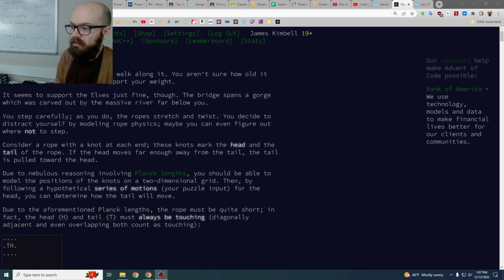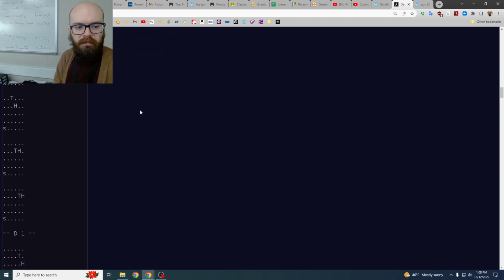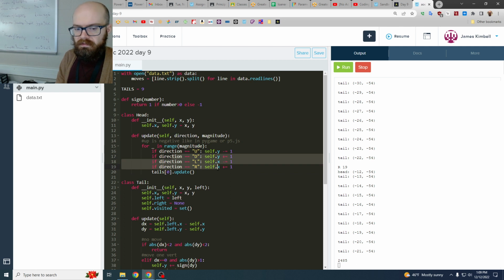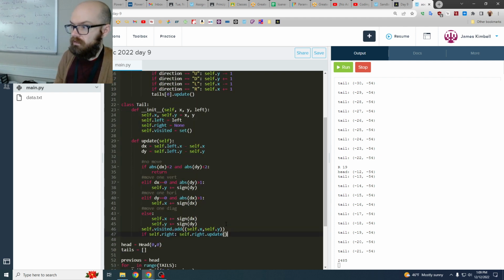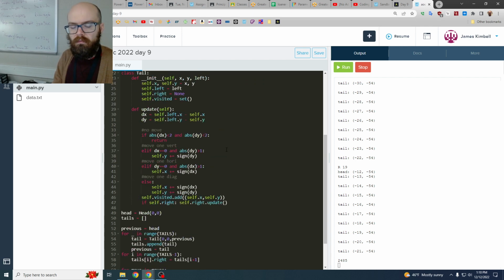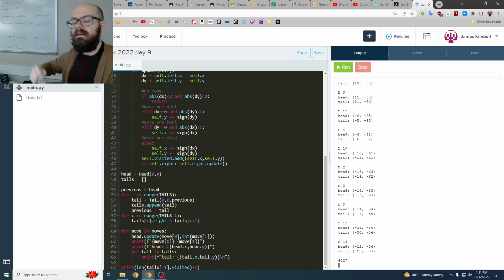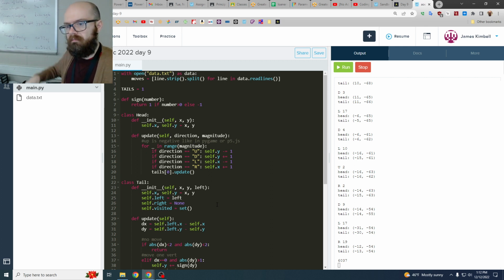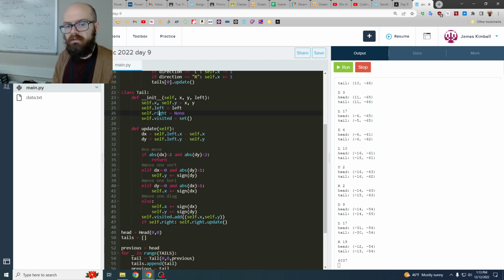Advent of Code 2022 Day 9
Catching up after missing a few days. This one was super fun